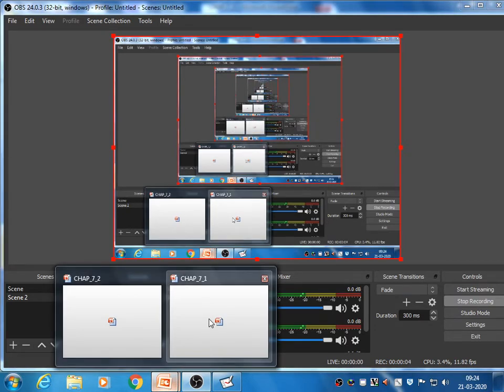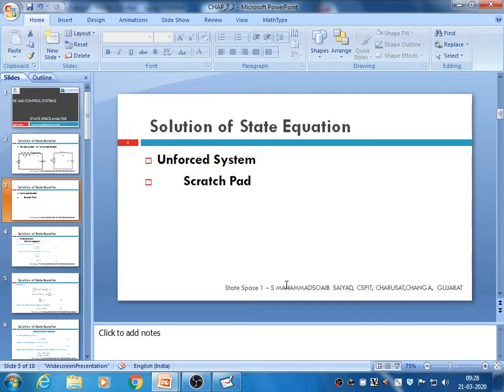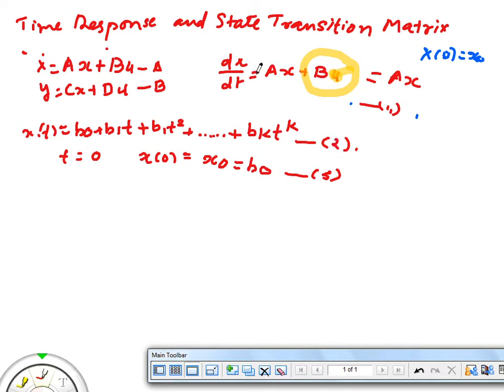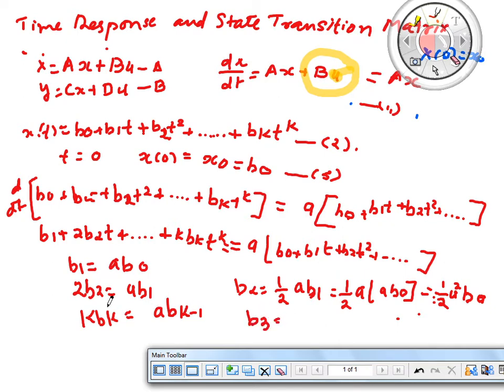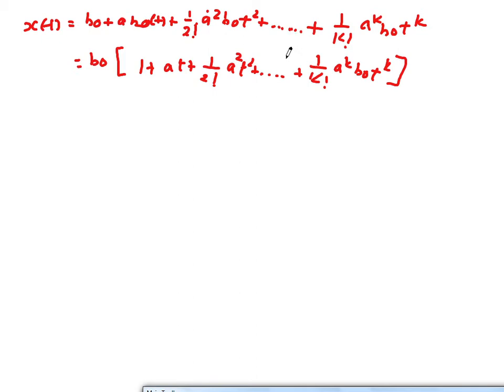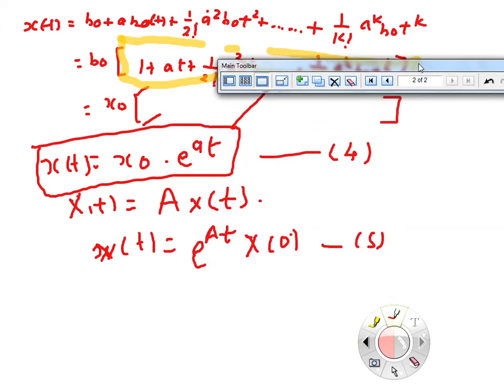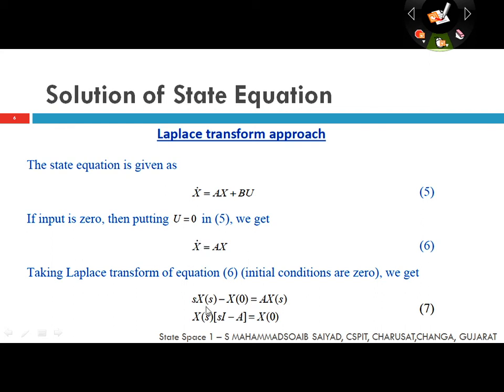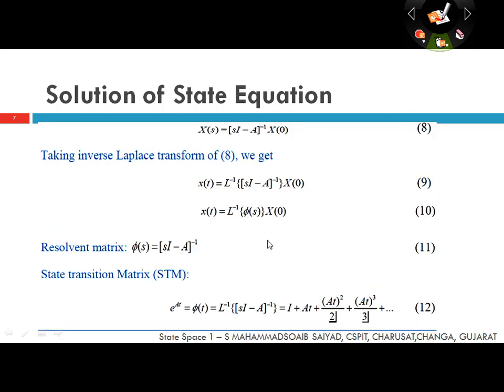EE255 LECTURE 040 CHAP 7 LECTURE 3